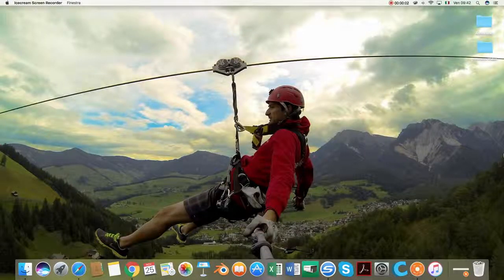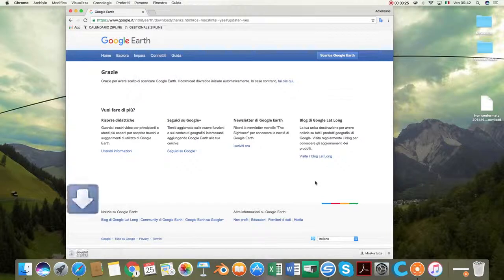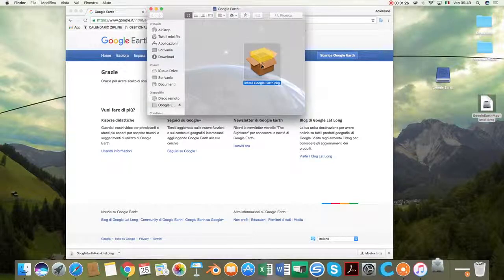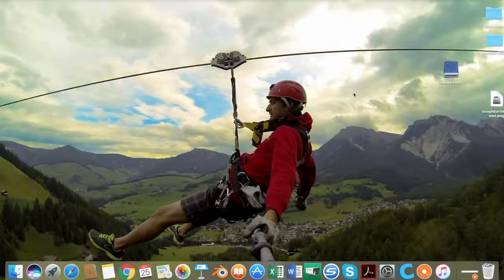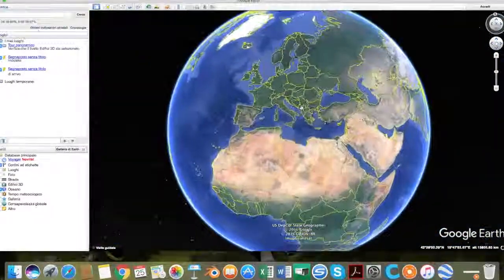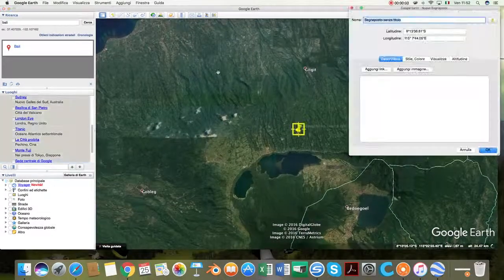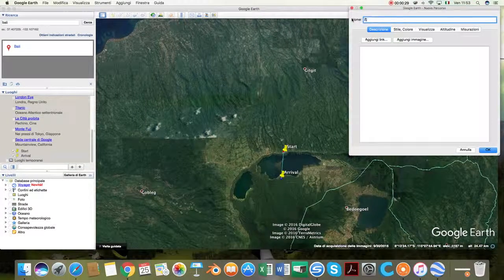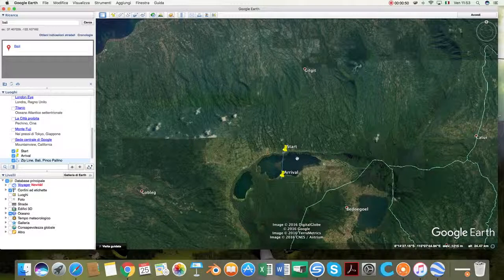Video Tutorial 1 design your Zip Line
Tutorial of how to draw a Zip Line using Google Earth.
Design your project with Adrenaline Constructions.